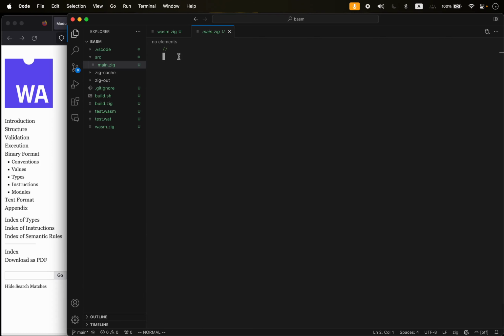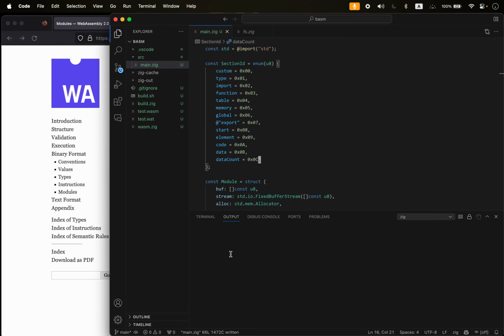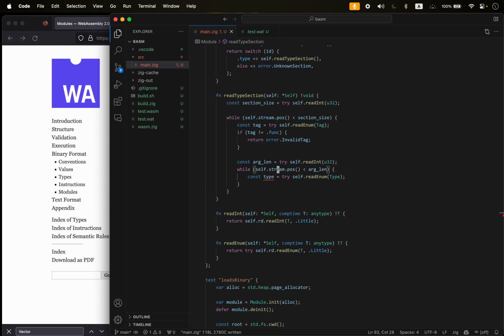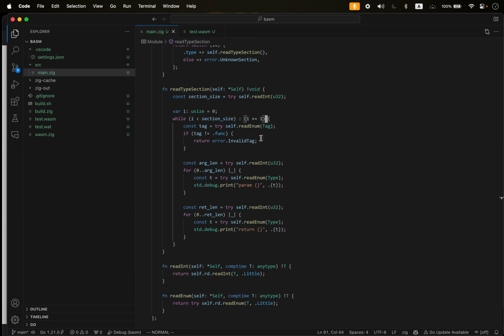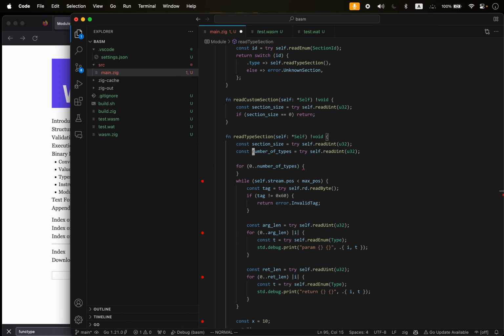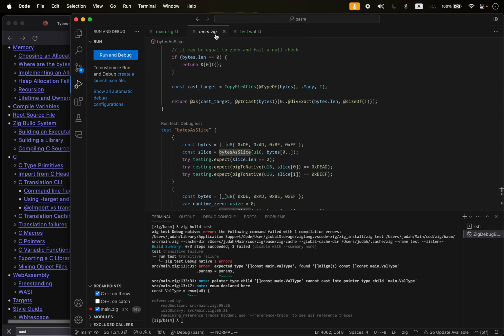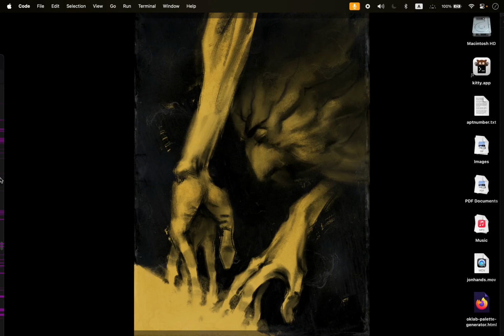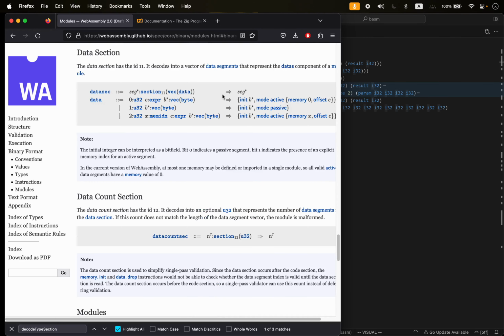Zig WASM Interpreter 001: growing_pains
Watch me struggle to create a WASM interpreter from scratch in Zig. Note: This series is for me to test out Zig and see if I want to continue using it for this project.